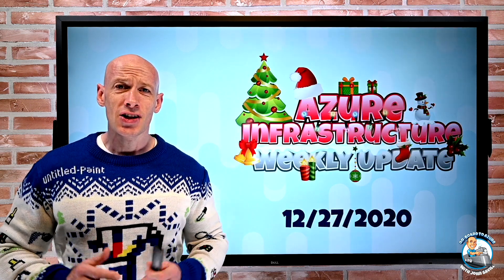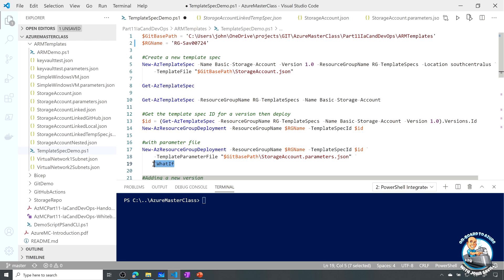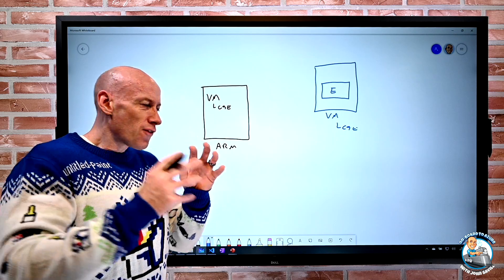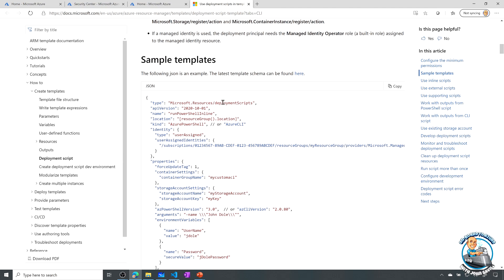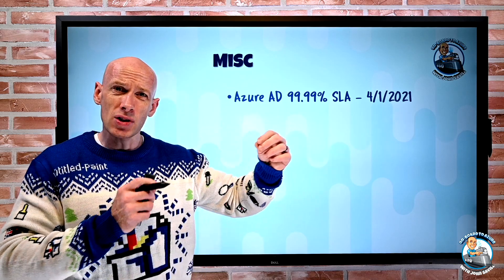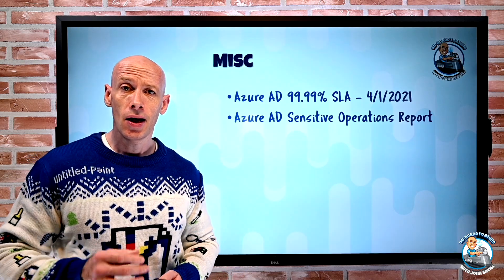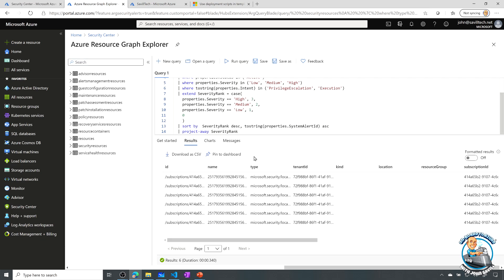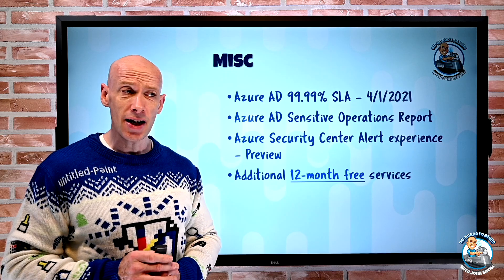Azure Infrastructure Weekly Update - 27th December 2020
This week's festive bag of Azure updates including new Azure AD features, detecting Solorigate breach and more.

00:00 Introduction
00:27 New videos
01:00 Azure Monitor for AKS Private Cluster
01:25 Azure Automation Python 3 runbooks
01:42 What-if for ARM templates
03:13 Deployment scripts
08:15 Azure AD 99.99% SLA
09:15 AAD Sensitive Operations Report (Solorigate detection)
11:19 Azure Security Center new alert experience
14:43 New 12-month free services
15:25 Summary